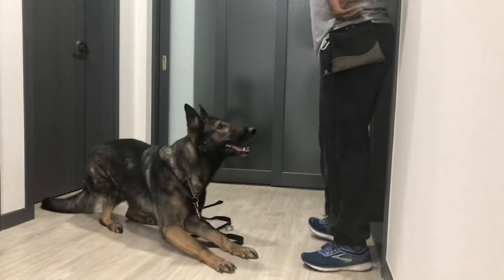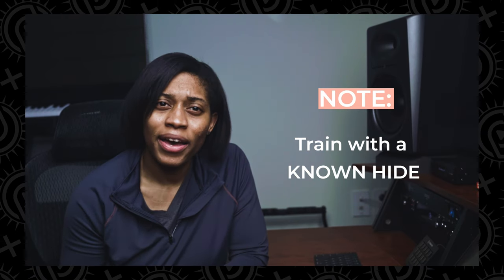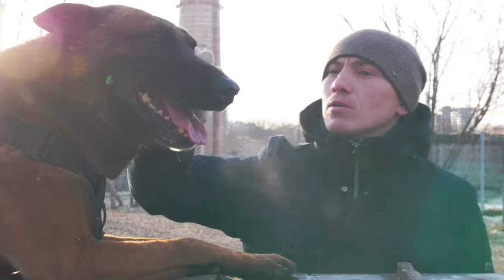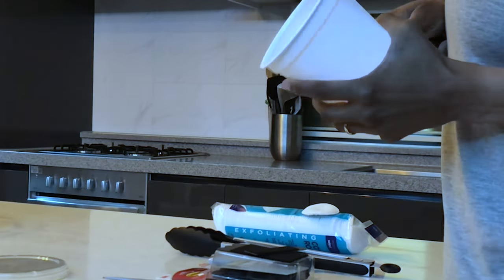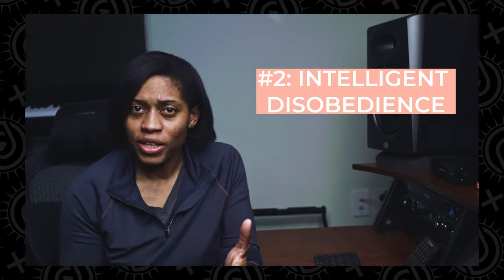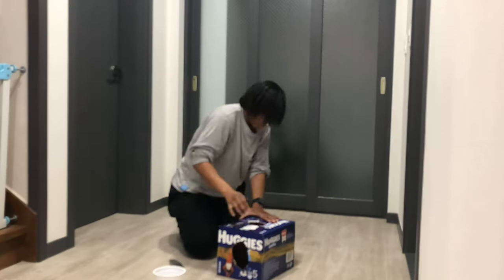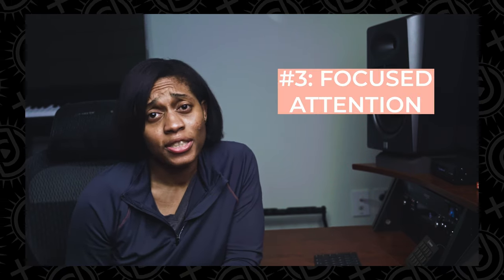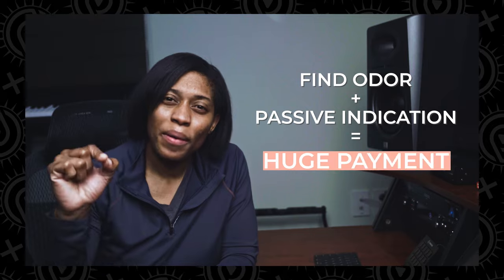How to Train Stickiness without Killing Drive (Advanced K9 Scent Work)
In this episode, Geryah Dingle discusses how she teaches her dog stickiness with advanced K9 Scent Work exercises from home, step-by-step. Tag along with these few training skills as we help you in your scent work/nose work journey to train stickiness. See how I pattern a behavior hierarchy with my German Shepherd Dog (GSD), Disney, while reinforcing odor obedience for astounding K9 Scent Work / Nosework results. Just remember one thing, don’t- kill- the- hunt- drive! So, in today’s episode, I’ll explain the prerequisites you should have down-packed before shaping a passive alert, how I to train one, and why it may be a good idea for beginners to wait to introduce this behavior (pitfalls). Let’s get after it!

CHAPTERS

00:00 Intro
00:45 Passive vs Active Alert
01:50 Passive Alert Training Prerequisites
03:20 How to Train Passive Alert
03:40 Shaping
05:30 Intelligent Disobedience
07:03 Focused Attention
07:41 Pitfalls

🎯FREE AKC SCENT WORK VS. NACSW NOSEWORK GUIDE!

Here are the ways to work with us here at Dingle Days:
⚡️COURSES/ COACHING / MASTERMINDS: Learn about our online offerings and events by connecting with us. Grab a spot on our calendar for a 15 min discovery call: COMING SOON!

QUESTION —Let us know how you are training your dog in AKC Scent Work or K9 Nosework.

➡️ Reference: AKC Scent Work, Chapter 7, Section 4 for class-specific requirements.

Purchase Your Nose Work In a Box Kit today!

on Etsy

Video edited by Cesar Cabrera